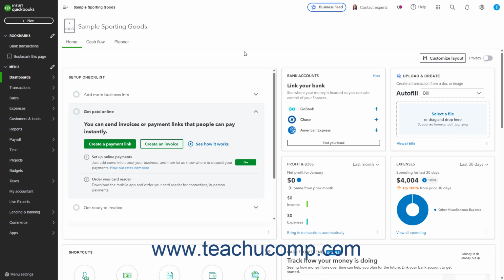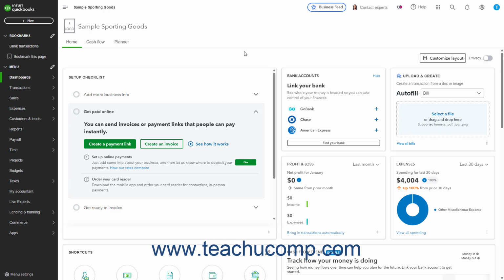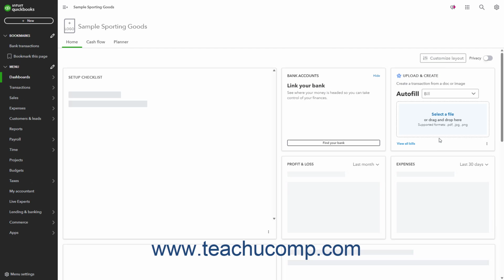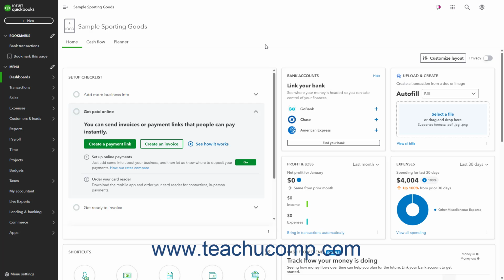Learn about the Accountant View and Business View in QuickBooks Online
This video shows you how to switch between the Accountant view and view and Business view in QuickBooks Online. This video is from our complete QuickBooks Online training, _Mastering QuickBooks Online Made Easy_ ™. *To get the full QuickBooks Online training, please visit:*